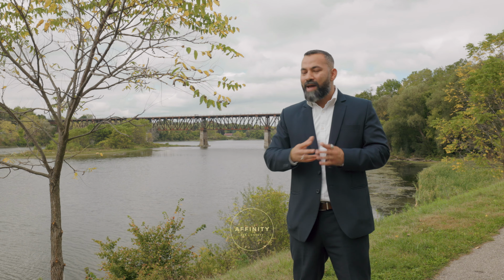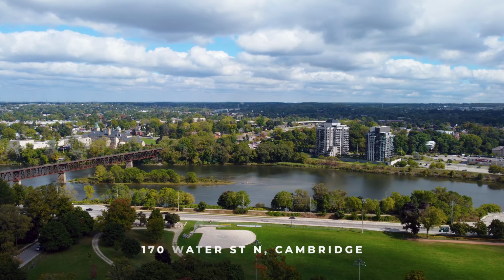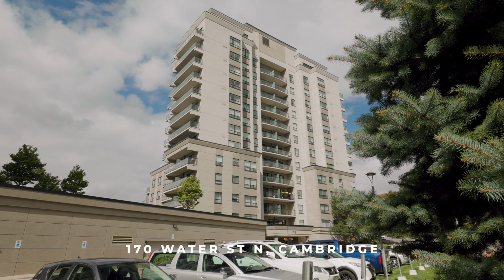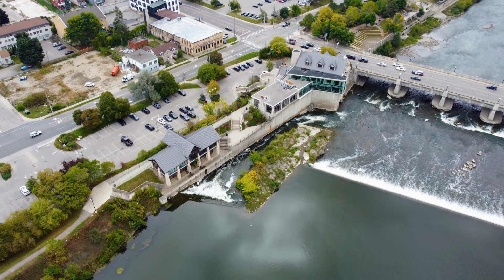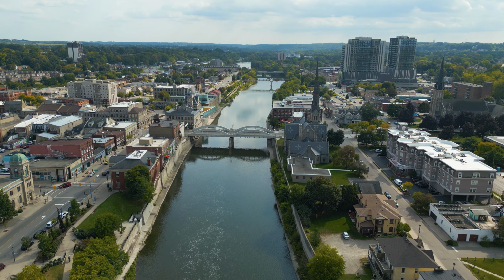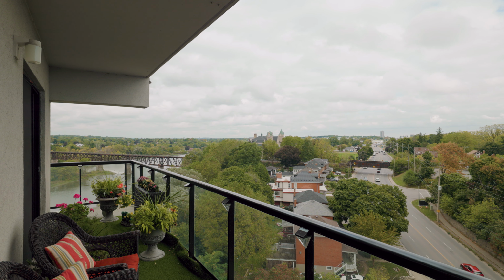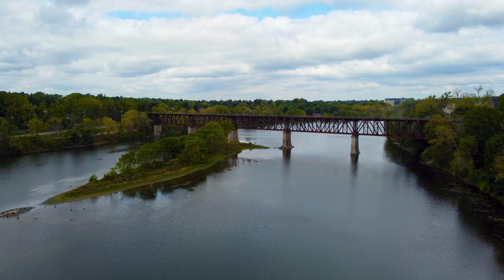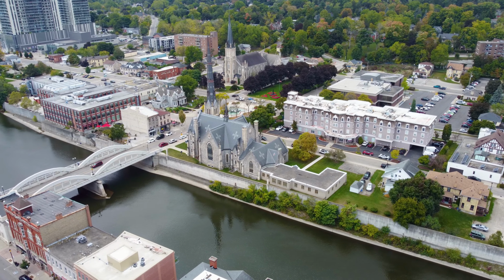170 WATER ST N, CAMBRIDGE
Welcome to 906-170 Water St N, an exceptional executive two-bedroom, two-bathroom condo located in the vibrant and highly sought-after downtown Galt district of Cambridge. This residence is just steps from trendy shops, fine dining, and the picturesque Grand River. Upon entry, you are greeted by pristine hardwood floors that flow seamlessly throughout the open-concept living space, complemented by large oversized windows and a spacious wraparound balcony, ideal for unwinding or taking in the beautiful cityscape and calming river views. The sleek, modern kitchen is a true showstopper, featuring cabinetry with crown molding, high-end finishes, gleaming stone countertops, stainless steel appliances, a breakfast bar, and a stylish backsplash that adds the perfect touch of elegance. The second bedroom, currently used as a dining room, can easily be reverted into a separate bedroom, providing flexible living options to suit your needs. The primary bedroom is a sanctuary of relaxation, boasting stunning river views, a his-and-hers closet, and a private 4-piece ensuite with new vanity lighting, taps, and a luxurious showerhead. Additional highlights of this turnkey property include in-suite laundry with new stackable appliances, updated flooring, remote-controlled LED lighting, and freshly painted walls throughout. Enjoy the convenience of two underground parking spaces and access to premium building amenities, including a rooftop lounge, fitness center with panoramic views, guest suite, and party room. Condo fees cover water, A/C, and heat, leaving only hydro at an affordable average of $50/month. Surrounded by green spaces, trails, boutique shops, theatres, and minutes from the 401 and public transportation, this stunning condo presents an unparalleled ownership opportunity for first-time buyers, professionals, investors, or those looking to downsize in style. Don't miss the chance to call this riverfront gem your home!